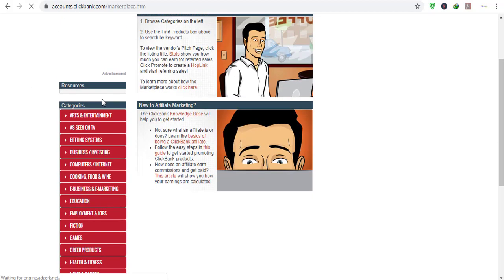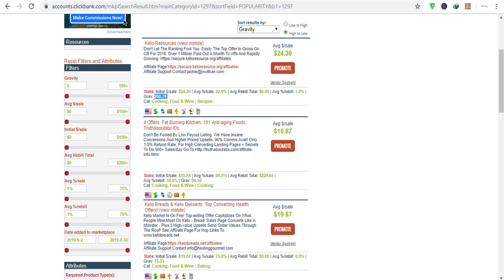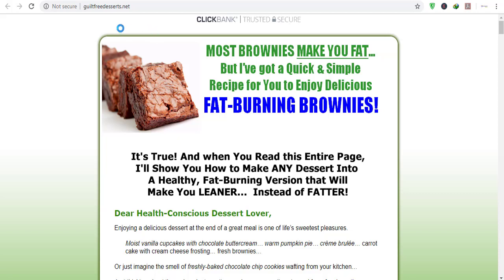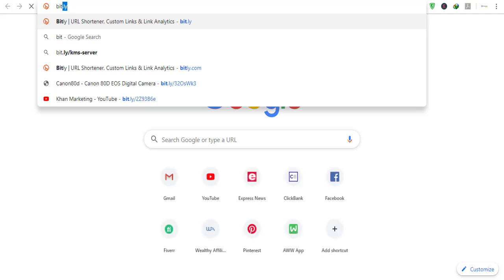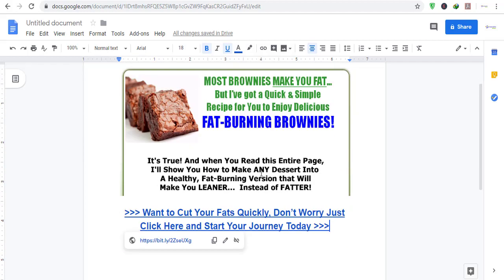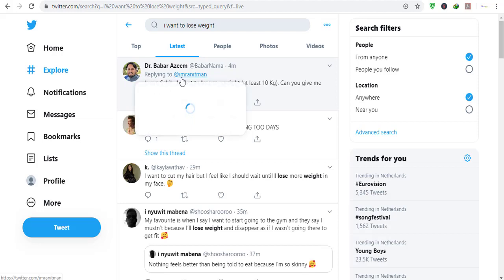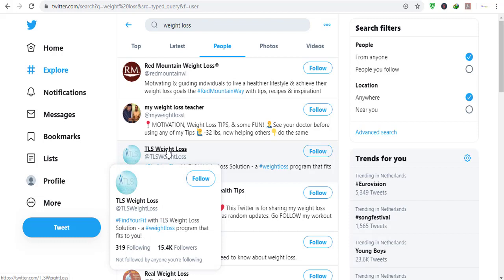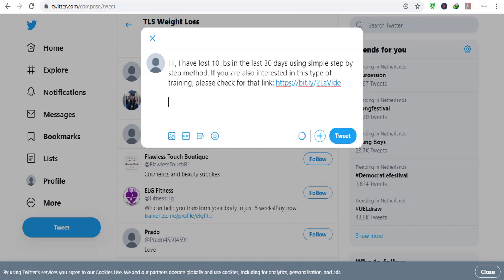How to Make $60 Per Day Online On Clickbank (2019)?